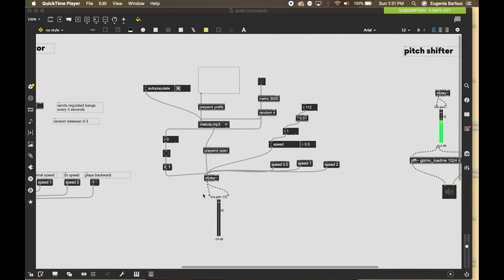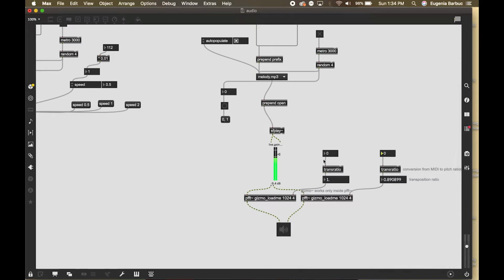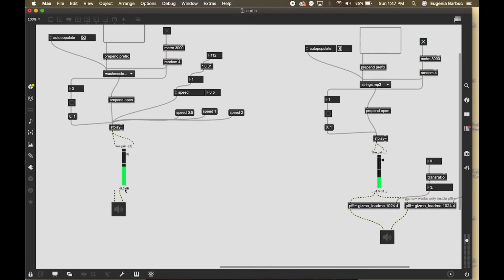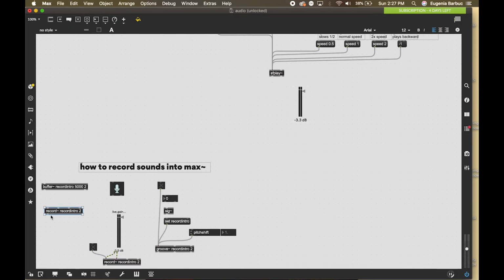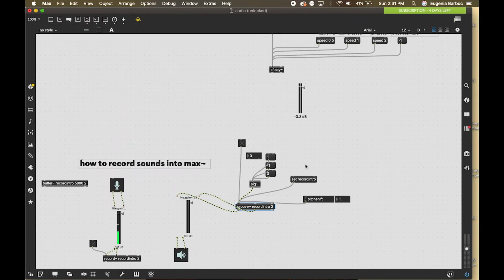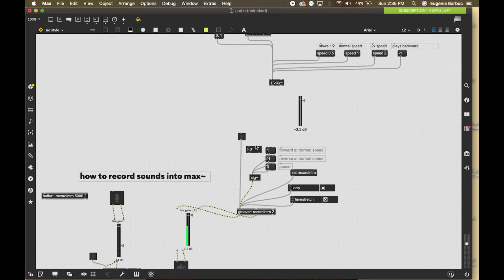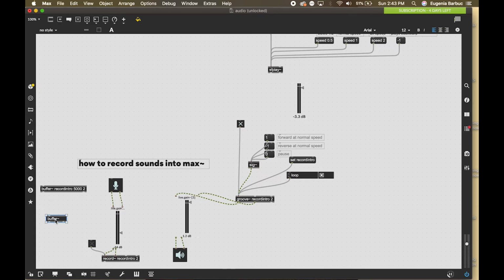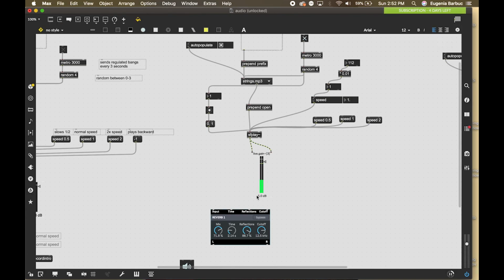Day 3 part 2 Audio continued!